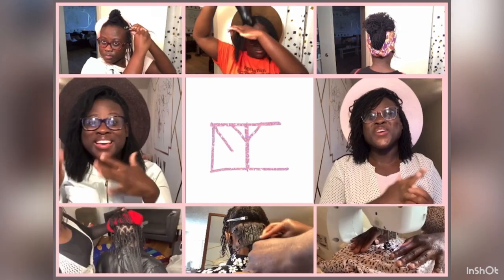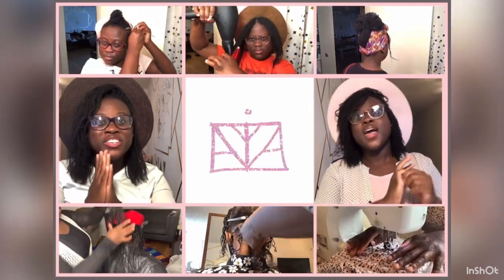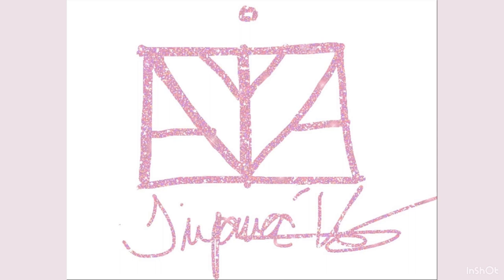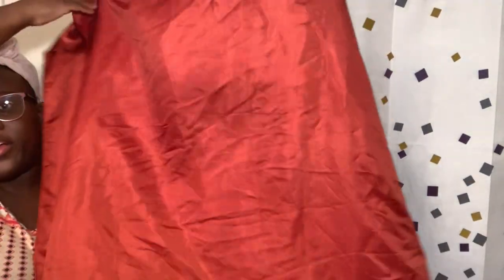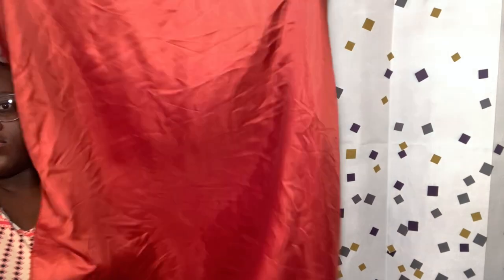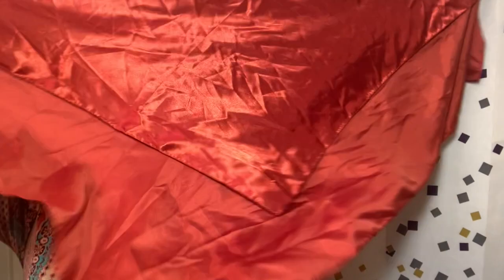HowTo: 4 Unique Styles for Satin HeadScarves || DIY MICROLOCS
Welcome Back! Today I am finally trying out my New Satin Scarves! To protect my Microlocs at Night! I have DIY Microlocs on Type 4C hair. Join me as I document my Loc Journey, share Natural Hairstyles, and other DIY projects.

My Loc Information!:
Locs Installed: September 13, 2020
Loc Count: 295 Locs (video linked below)
Hair Type: 4C
Length of Locs: 12 inches (video linked below)